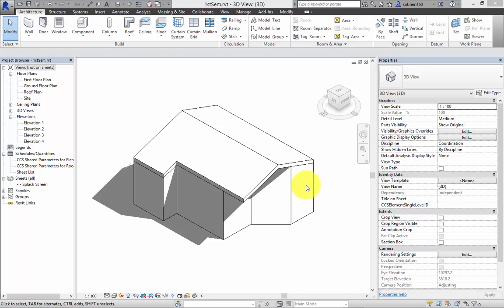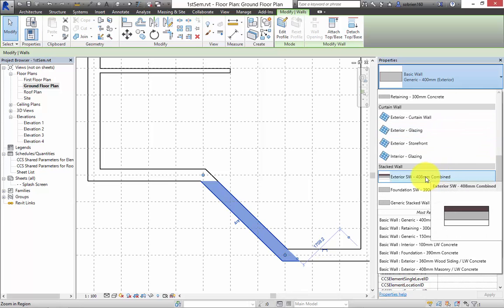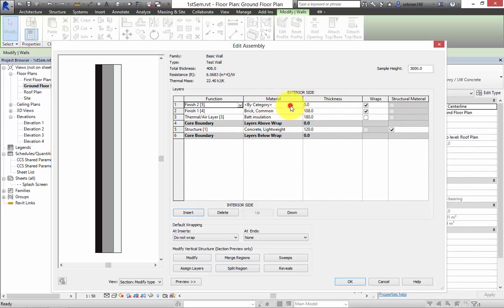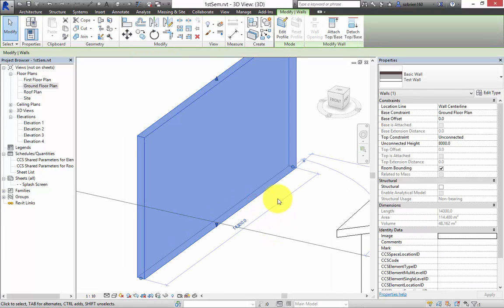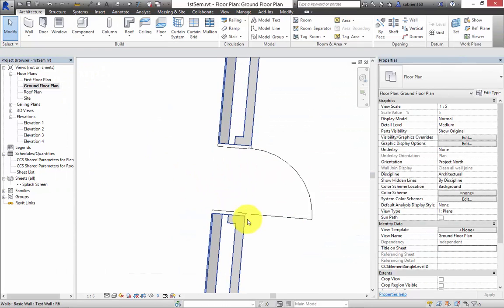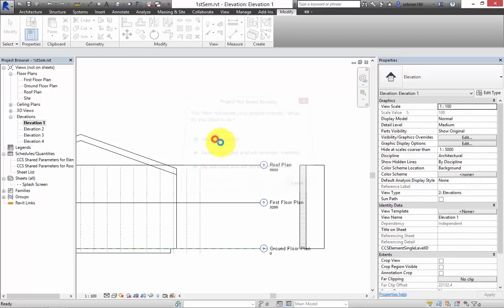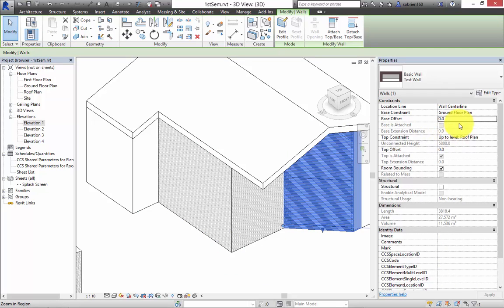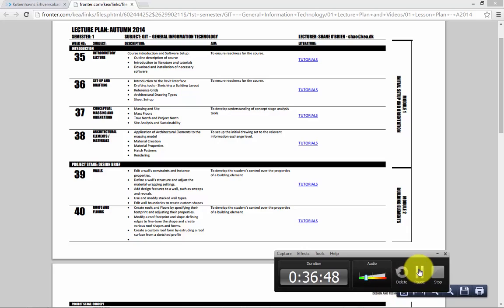2.1 Walls Class 1j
 Edit a wall’s constraints and instance properties.
 Define a wall’s structure and adjust the material wrapping settings.
 Add design features to a wall, such as sweeps and reveals.
 Use and modify stacked wall types.
 Edit wall boundaries to create custom shapes